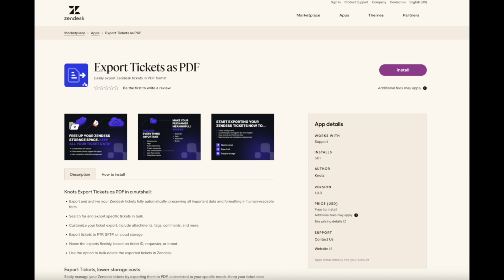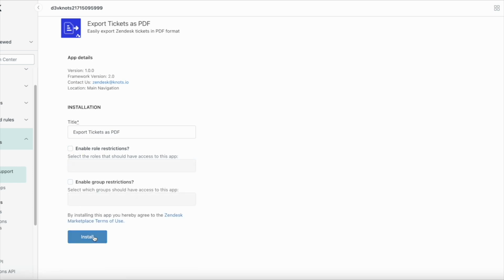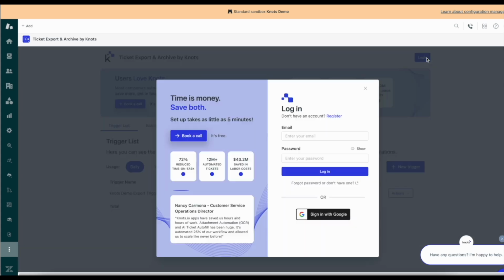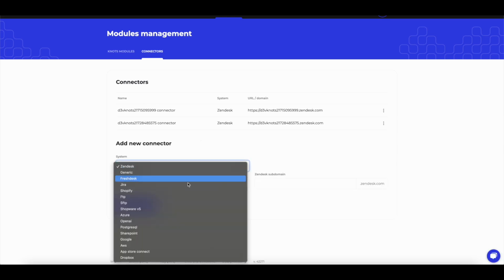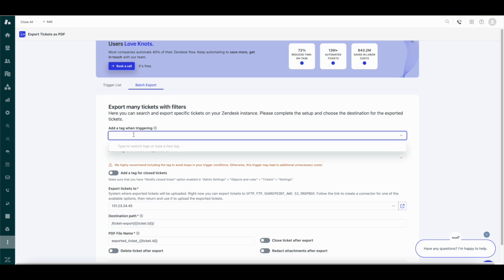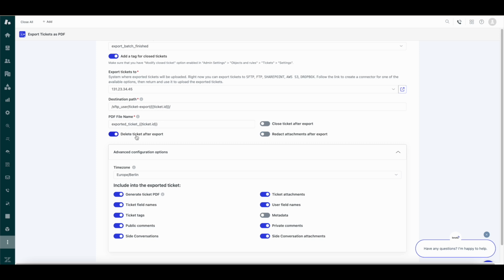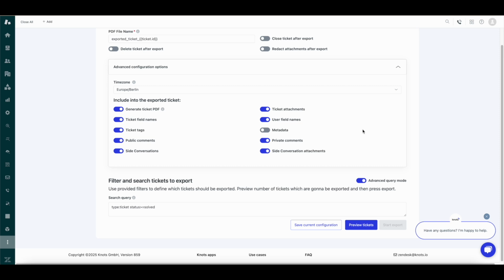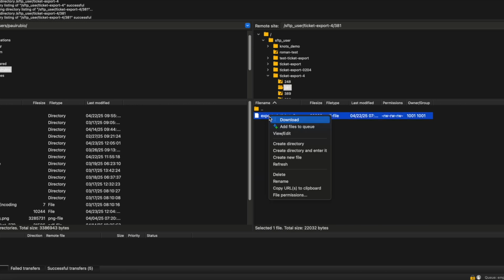How to Install Export Tickets as PDF by Knots in Zendesk (Full Walkthrough) | Batch Export Setup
Bulk Export Zendesk Tickets as PDFs with Just a Few Clicks

Need a simple way to export large sets of Zendesk tickets as PDFs? With the Export Tickets as PDF app by Knots, you can run batch exports to SFTP, FTP, SharePoint, AWS, or Dropbox—without writing a single line of code.

In this video, we’ll walk you through the batch export setup, ideal for archiving historical data, cleaning up storage, or fulfilling compliance requirements. Filter by date, brand, group, tags, or even run advanced searches to target exactly the tickets you need.

🔧 What You’ll Learn:
- How to install Export Tickets as PDF from the Zendesk Marketplace
- How to connect external storage platforms using Knots connectors
- How to configure your export path, file naming, and export conditions
- How to apply filters like date ranges, tags, brands, and groups
- How to preview tickets before exporting and validate results

📁 Key Features Covered:
- Batch export to SFTP, SharePoint, Dropbox, and more
- Support for Zendesk liquid placeholders in file names and folder paths
- Optional actions: close ticket, delete attachments, delete ticket after export
- Export customization: include tags, attachments, comments, and more
- Preview ticket counts before exporting to avoid surprises